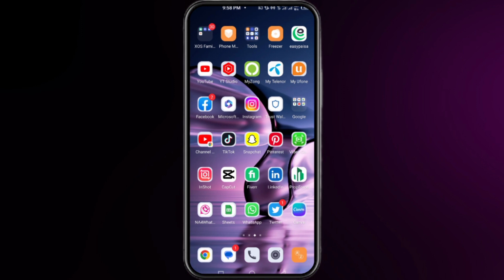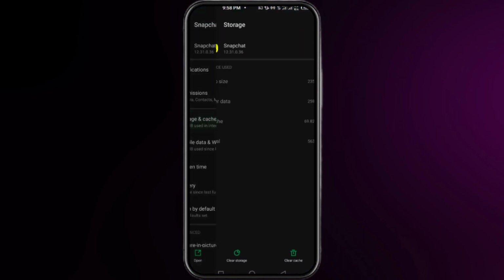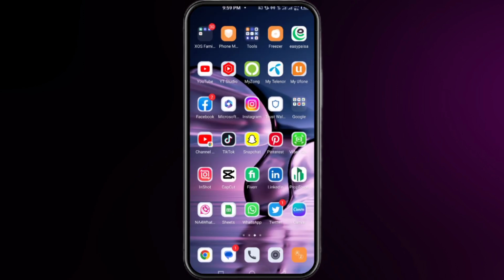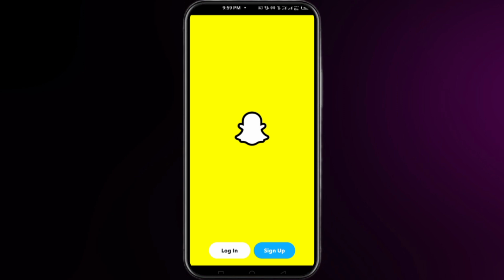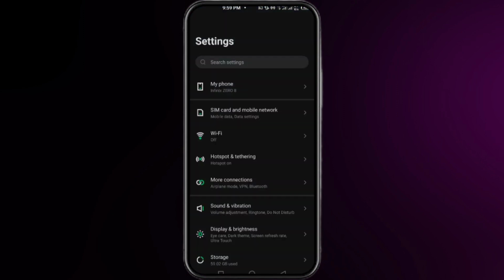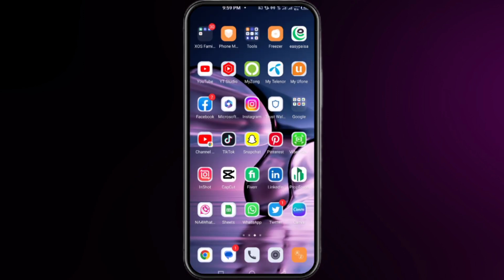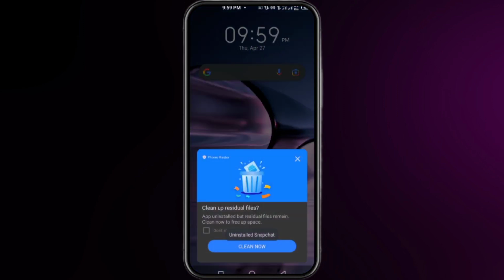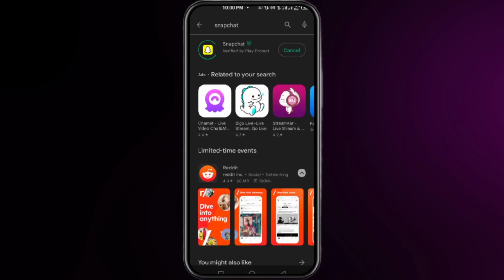HOW TO FIX SNAPCHAT NOT FULL SCREEN! (2025)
In this video, I will be showing you how to fix the issue of Snapchat not being in full screen on your device.

Are you tired of using Snapchat with black bars on the side of your screen, or maybe you're experiencing the app being cut off? Well, don't worry, because I have a solution for you.

In this tutorial, I will be demonstrating step-by-step how to fix Snapchat not being in full screen on both iOS and Android devices. You don't need to be a tech-savvy person to follow along with this tutorial, as I will be providing clear and concise instructions.

By the end of this video, you'll be able to enjoy Snapchat to the fullest, without any distracting black bars or cut-off images. So, if you're ready to get your Snapchat back to full screen, then let's get started!